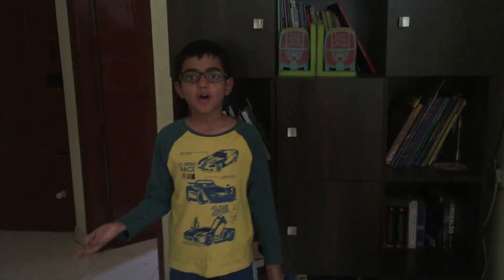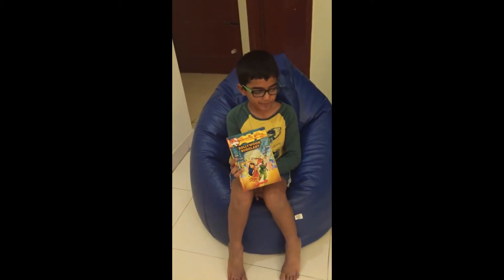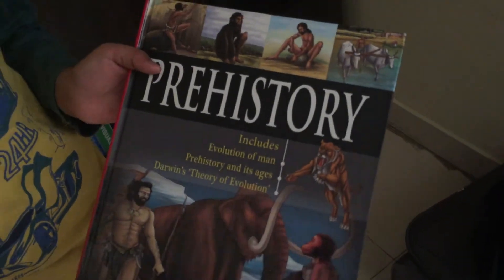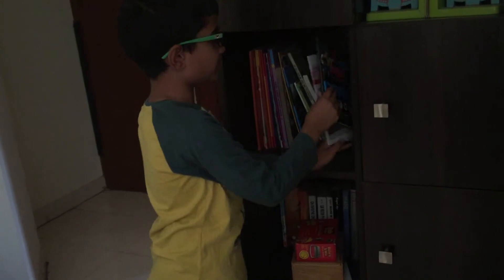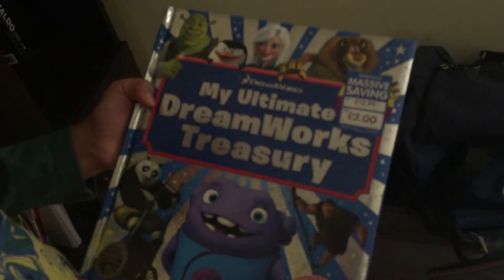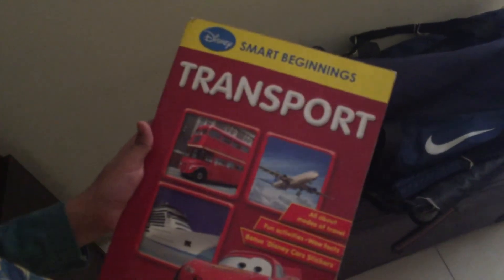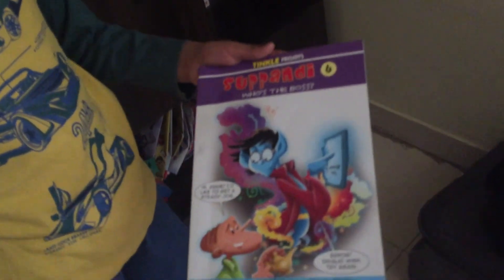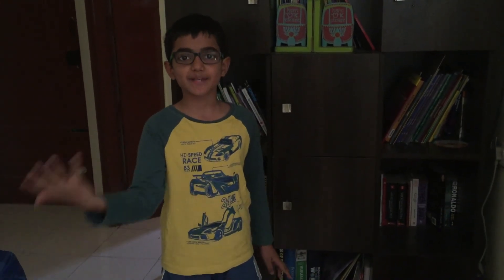book reviews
Abhi reviews his favourite books while giving a tour of his lobrary